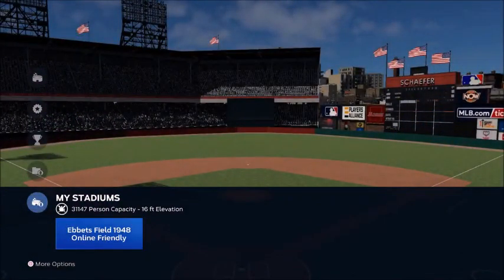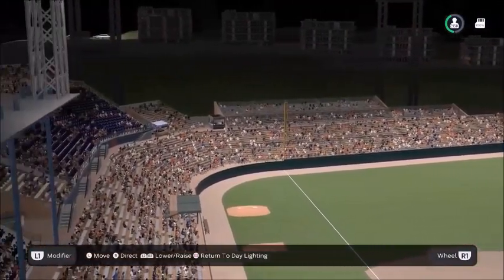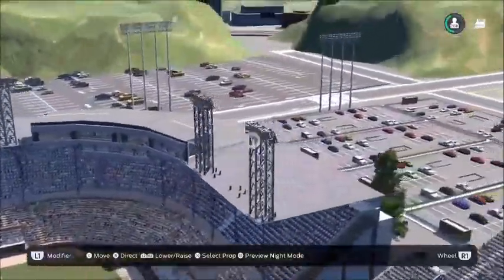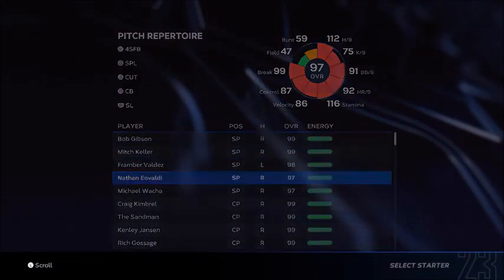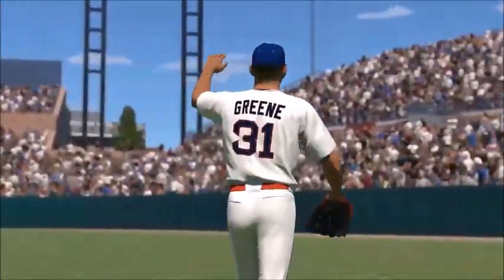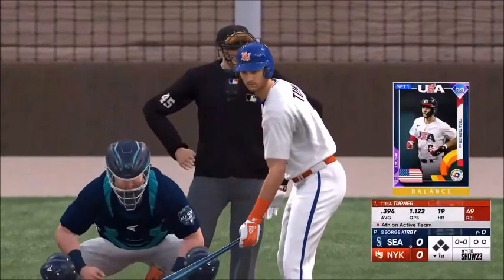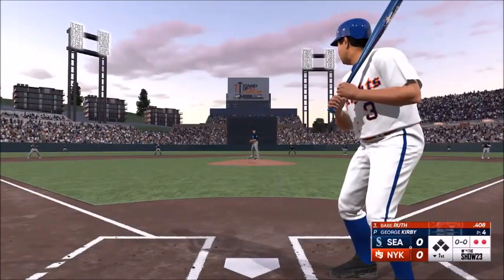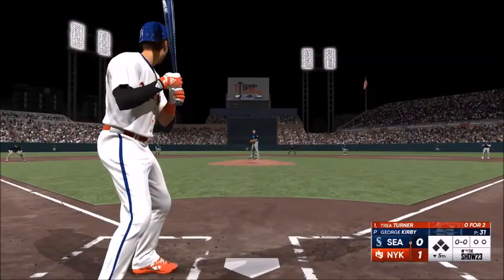Playing The Show 23 In Created Sick's Stadium!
I played a Twi-Night doubleheader at the newly created Sick's Seattle Stadium, created by @Archmage_74 - you can find his fantastic work under the ID of archmagechemosh. Sick's Seattle Stadium was the original home to the Seattle Pilots before they moved and became the Brewers.

I never make in-game purchases. I grind for my progress. No money spent.

For those who don't know, I'm an International Best Selling and Multi Award-winning author of fiction thrillers. I have had four books reach #1 status. You can learn more information on my books on my

4-Time #1 Best-Selling / Multi-Award-Winning Author.

Lifetime member of the Cauliflower Alley Club.

Scott Stevens Gaming live streams regularly, both day and night.